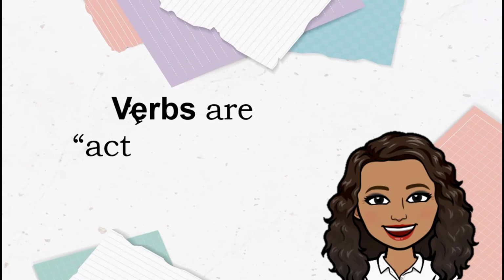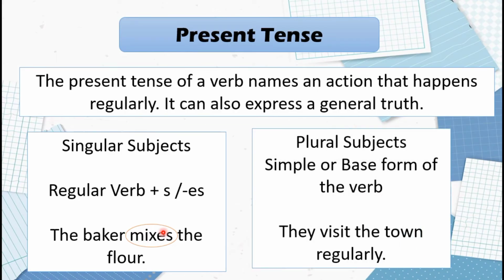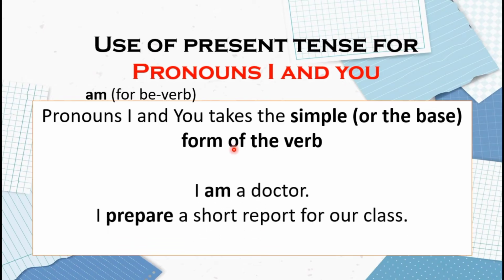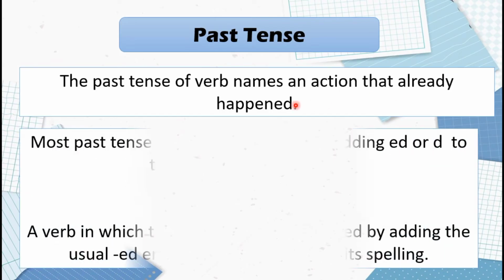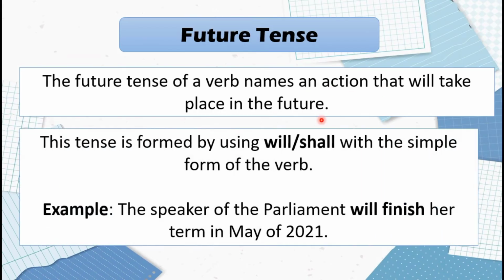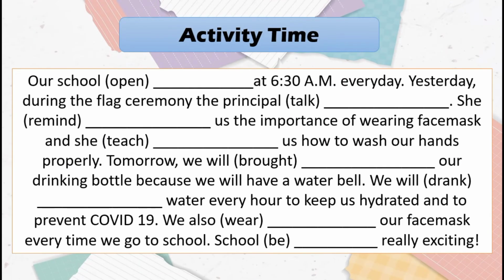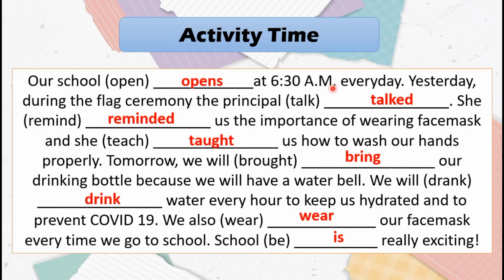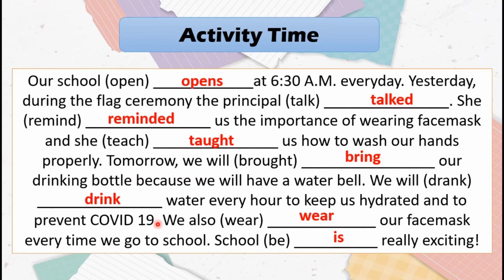Compose Coherent Sentences with Appropriate Grammatical Structure Tenses of Verb ENGLISH 6 Q4 Week 1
Verbs come in three tenses: past, present, and future. The past is used to describe things that have already happened. The present tense is used to describe things that are happening right now, or things that are continuous while the future tense indicates an action that will happen in the future.